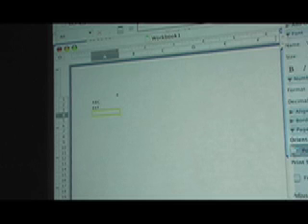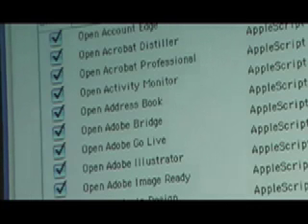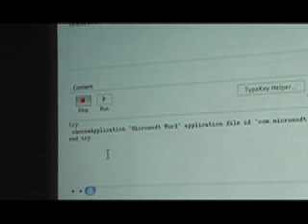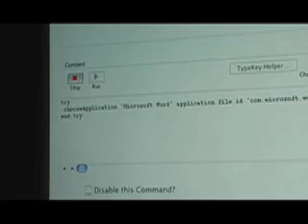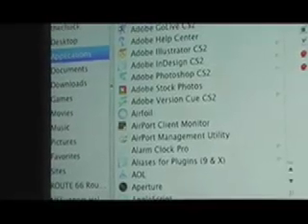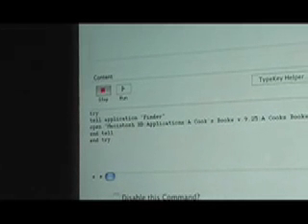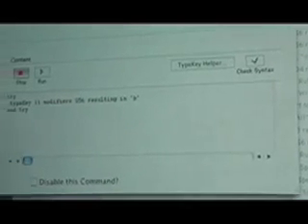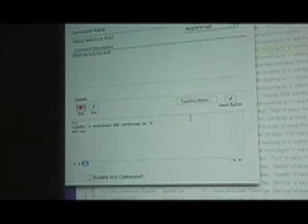Editing Commands In iListen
Watch as MacSpeech Chief Evangelist Chuck Rogers shows how to edit voice commands in iListen.